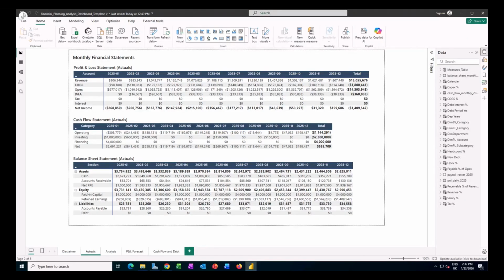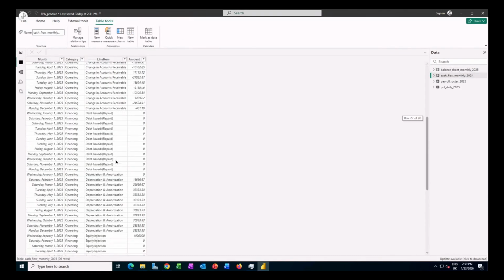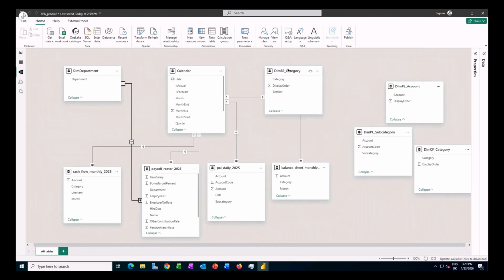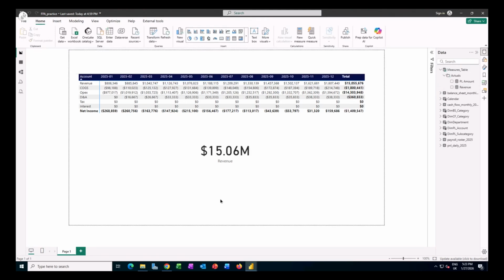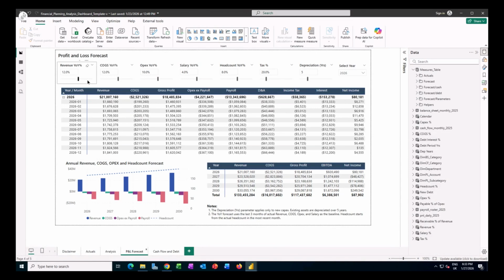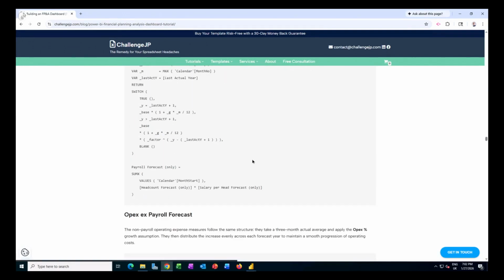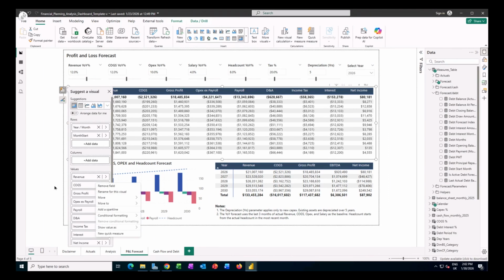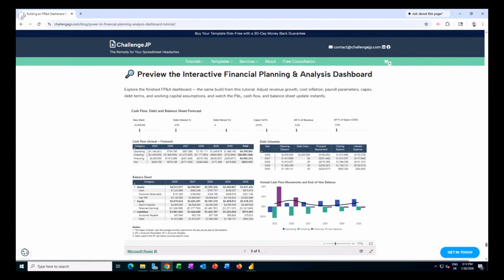Power BI FP&A Dashboard Crash Course - Budgeting, Forecasting and Debt Modeling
🔍 In this Power BI FP&A tutorial, you’ll learn how to build a complete Financial Planning & Analysis model from scratch, including budgeting, forecasting, cash flow modeling and debt projections. This step-by-step walkthrough shows how to design an integrated financial model in Microsoft Power BI using DAX, structured data modeling and interactive dashboard reporting.

To access the full blog post and download the complete Power BI FP&A dashboard, including all DAX measures and the data source used in this video, visit:

🎓 To find out more about my one-to-one Power BI and financial modeling training,

00:00 Introduction and Overview of the FP&A Dashboard. Explore the complete Power BI FP&A solution, including the Actuals, Analysis, P&L Forecast, Cash Flow and Debt pages, and understand how the full financial model fits together.
05:32 Loading Data, Building the Calendar and Structuring the Data Model. Import the financial dataset, create the Calendar table and supporting DAX tables, and design a clean data model that supports integrated financial reporting.
27:29 Writing Core DAX Financial Measures. Develop the key DAX measures required for Actual P&L, Cash Flow and Balance Sheet reporting, forming the foundation of the FP&A model.
43:25 Visualising and Analysing Financial Performance. Build a dynamic Power BI dashboard to analyse historical financial performance using structured visuals and financial KPIs.
50:39 Parameters, Forecast Logic and P&L Planning. Implement Power BI parameters and advanced DAX measures to enable scenario-driven revenue and cost forecasting within the P&L.
1:05:46 Forecasting Cash Flow, Balance Sheet and Debt. Extend the model to forecast cash movements, working capital, balance sheet positions and structured debt schedules.
1:15:44 Completing the Planning Dashboard with Sensitivity Analysis. Finalise the P&L and Cash Flow planning dashboards by syncing parameters and adding sensitivity analysis for scenario testing.
1:28:12 Recap and Final Dashboard Walkthrough. Review the completed FP&A dashboard, recap key concepts and explore additional resources for further learning.